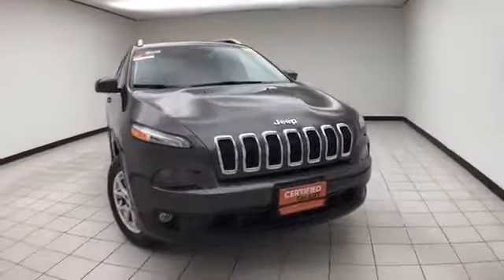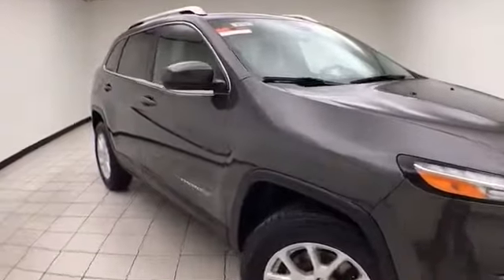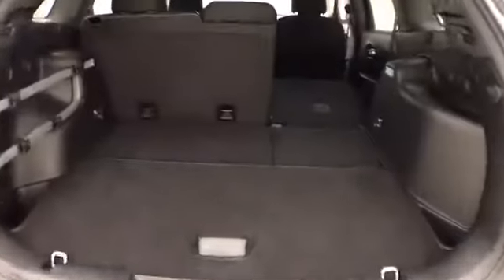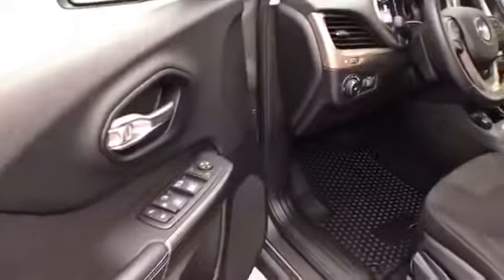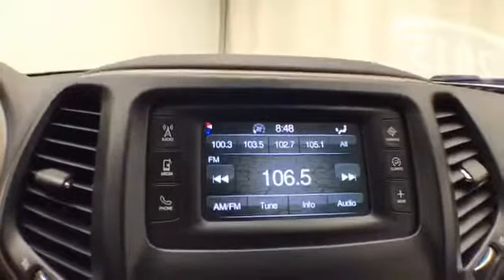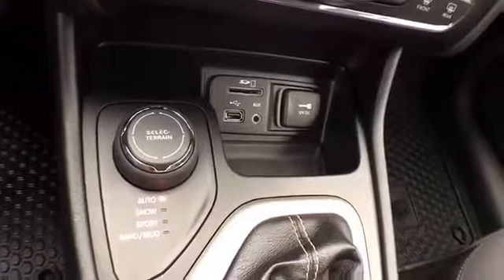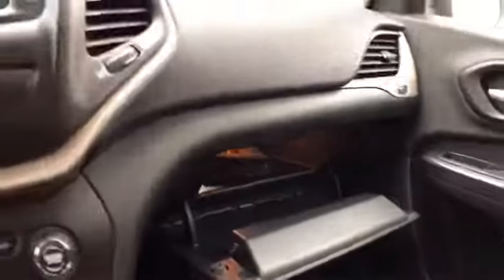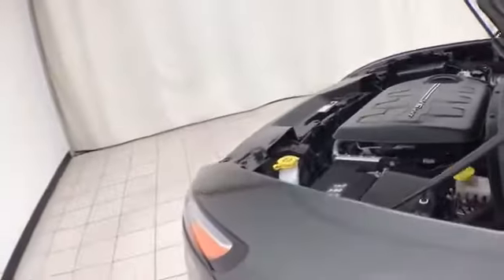Certified 2015 Jeep Cherokee Oshkosh WI Sheboygan, WI B9149P - SOLD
Year: 2015
Make: Jeep
Model: Cherokee
Trim: Latitude
Engine: 6 Cyl. 3.2 L
Transmission: Automatic
Color: Granite Crystal Metallic Clearcoat
Interior: Black
Mileage: 29990
Stock #: B9149P
VIN: 1C4PJMCS6FW559073
Granite Crystal Metallic Clearcoat 2015 Jeep Cherokee Latitude ** NEW TIRES, ** ACCIDENT FREE TITLE, ** BACK-UP CAMERA, ** BLUETOOTH READY, ** 4X4, ** MP3 READY, All-Season Floor Mats, Cold Weather Group, Engine Block Heater, Exterior Mirrors w/Heating Element, Heated Front Seats, Heated Steering Wheel, Power Heated Mirrors, Remote Start System, Windshield Wiper De-Icer. Certified. Chrysler Group Certified Pre-Owned Details:* Includes First Day Rental, Car Rental Allowance, and Trip Interruption Benefits* Powertrain Limited Warranty: 84 Month/100,000 Mile (whichever comes first) from original in-service date* Limited Warranty: 3 Month/3,000 Mile (whichever comes first) after new car warranty expires or from certified purchase date* Warranty Deductible: $100* Roadside Assistance* 125 Point Inspection* Transferable Warranty* Vehicle HistoryOdometer is 3196 miles below market average!Three dealerships two locations, one goal to be your dealer! At Sheboygan Chevrolet Chrysler, we walk it, with pride! Our Sales personnel are non-commissioned, which means we pay their wages, not you! Sheboygan Chevrolet Buick GMC Cadillac in Sheboygan, WI, also serving Green Bay, Wausau, Madison, WI and Milwaukee, Appleton, WI, is proud to be an automotive leader in our area. Since opening our doors, Sheboygan Chevrolet Buick GMC Cadillac has kept a firm commitment to our customers. We offer a wide selection of vehicles, and hope to make the car buying process as quick and hassle free as possible.Reviews:* Smooth and refined V6 engine; smooth and quiet ride; spacious passenger quarters; abundance of available high-end tech features; Trailhawk offers unique off-road capability for the segment. Source: Edmunds* For 2015, this famed Jeep Cherokee remains full of sophistication, styling and technology. The body of the Cherokee is cutting edge with an appearance that is aerodynamic. It features aggressively ang

Address:
3400 South Business Drive